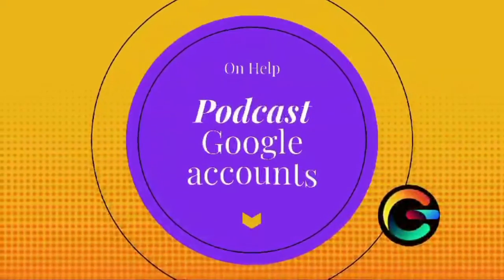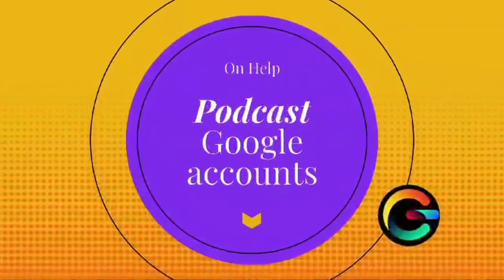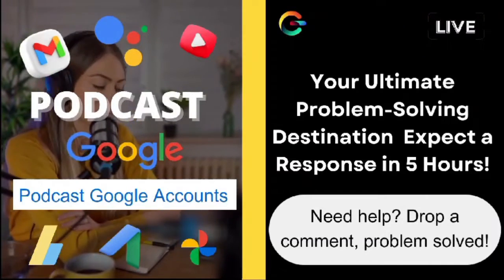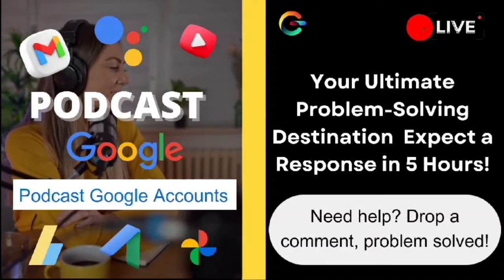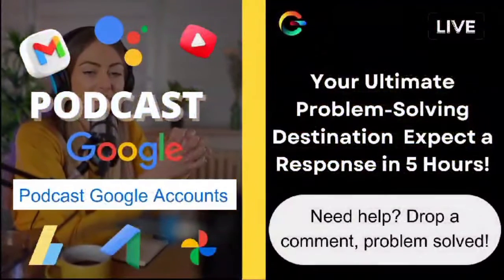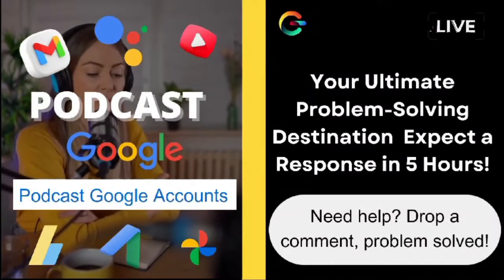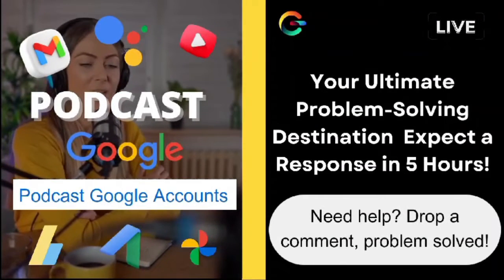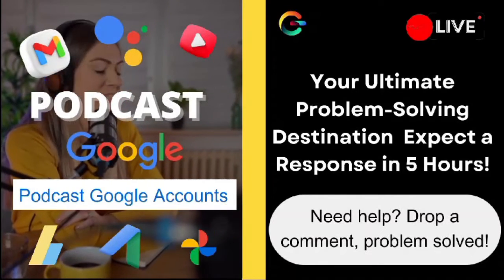Chrome Passwords Gone Missing? Let's Fix It!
🔍 Experiencing a Chrome meltdown? Ava's got your back! In this episode of 'On Help,' we address David's concern about disappearing passwords and lost payment methods. Join us as we troubleshoot and restore the harmony in your Chrome profile. 🚀

🔐 Learn step-by-step solutions to retrieve saved passwords and payment methods. Ava guides you through the process, ensuring your Chrome experience is seamless once again. Don't let tech troubles stress you out—On Help is here to assist!

🤔 Got your own tech queries? Drop them in the comments below, and your question might be featured in our next video! 🌐